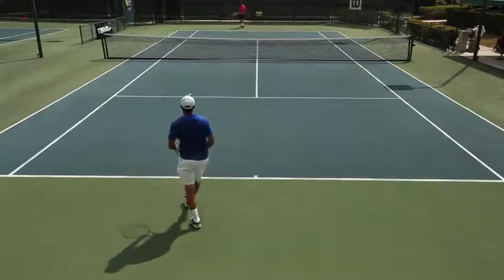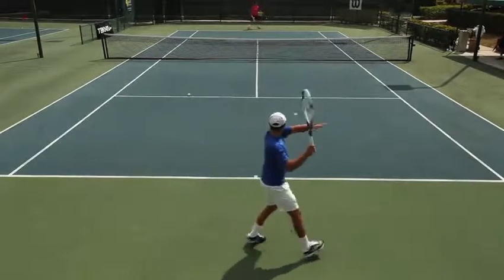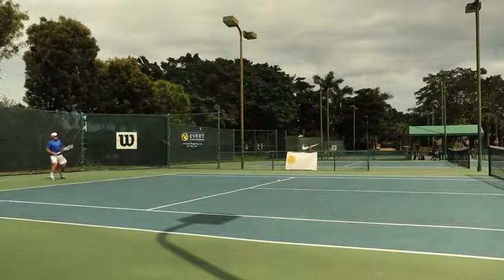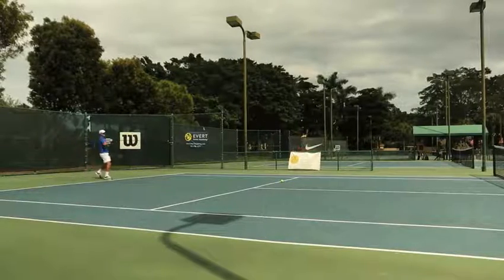Dealing with Heavy Topspin by John Evert